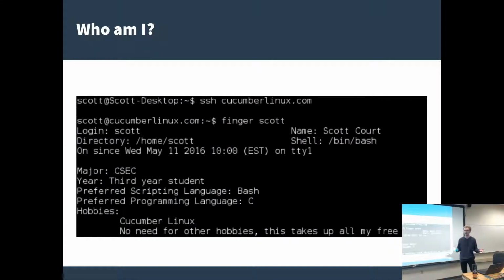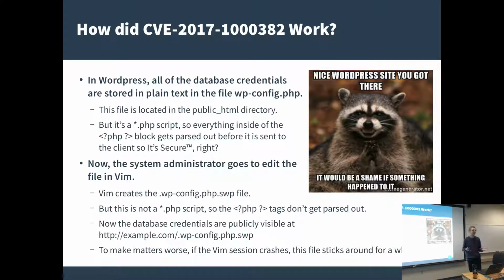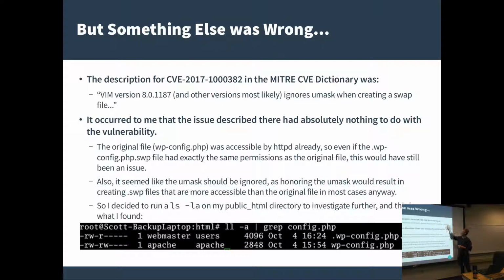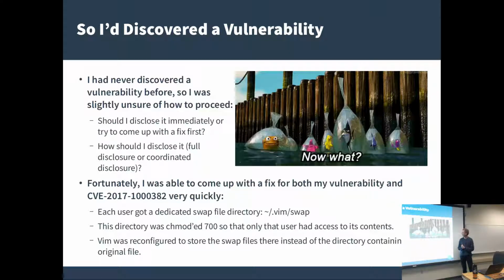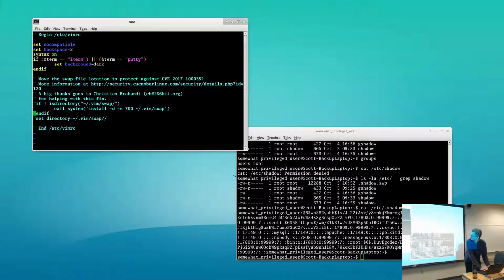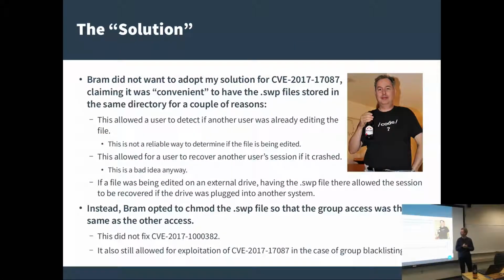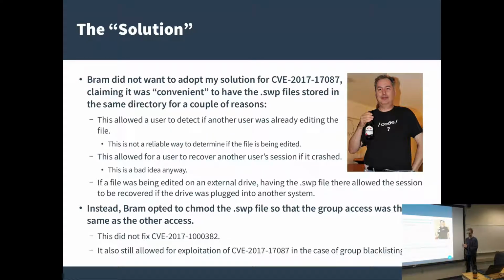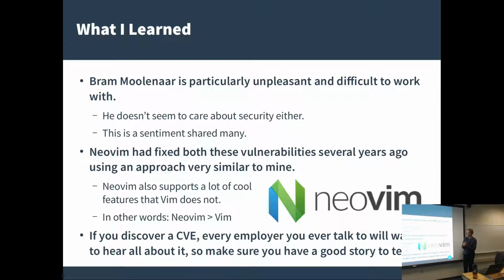How I accidentally discovered CVE 2017-17087 - Scott Court